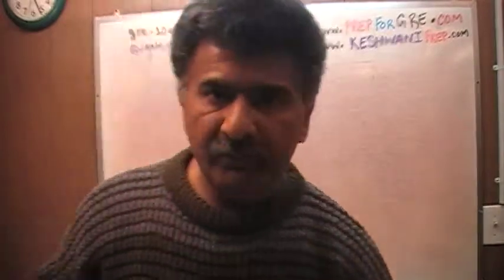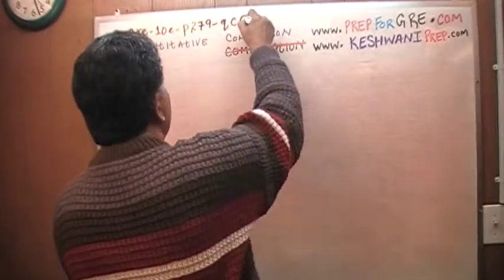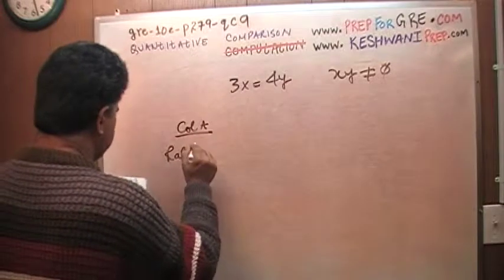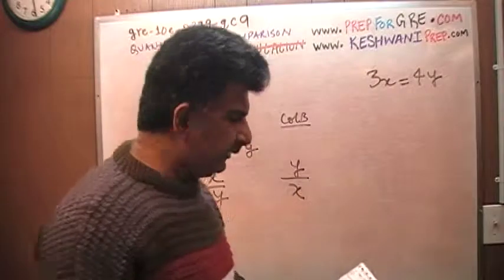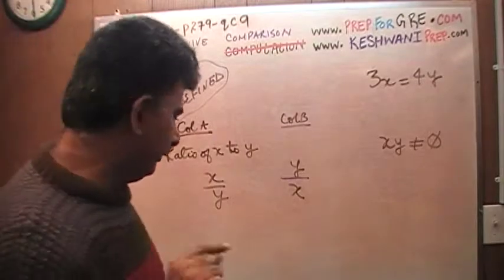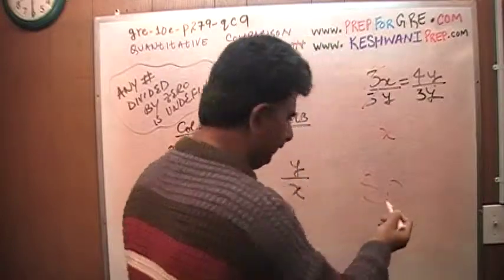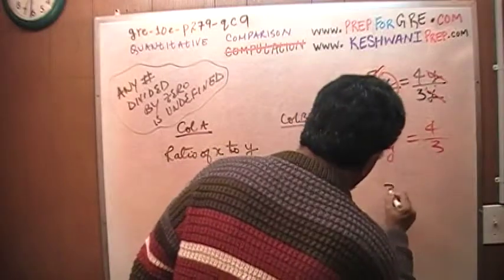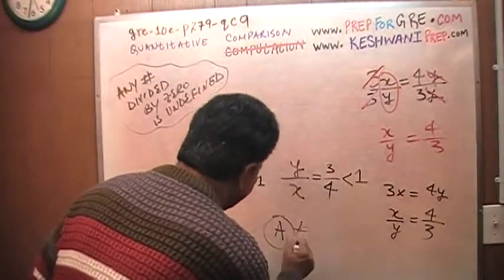GRE Math Day 90 p279 Quantitative Comparison - 10th Edition - KeshwaniPrep